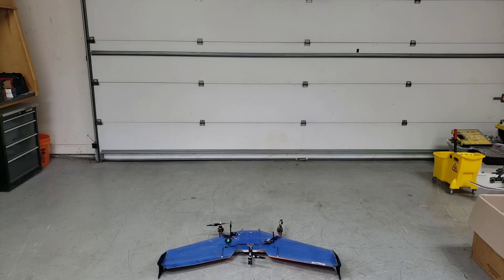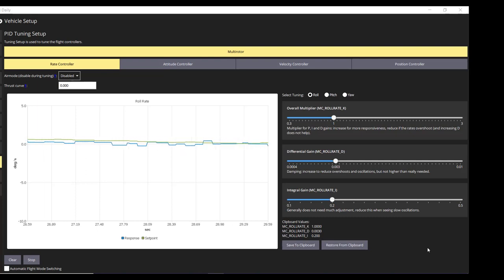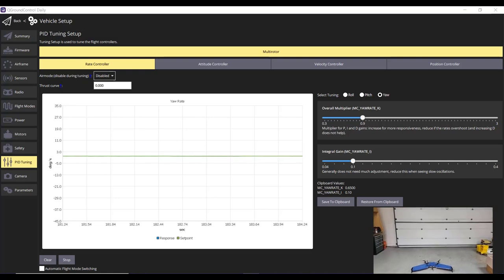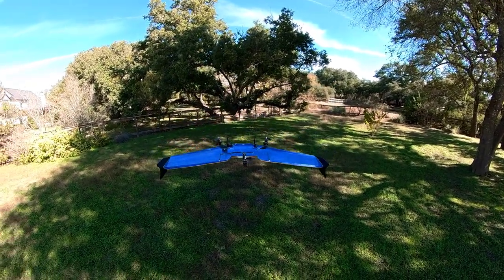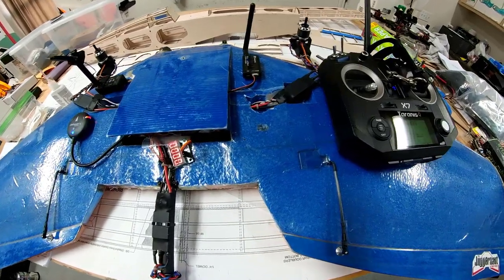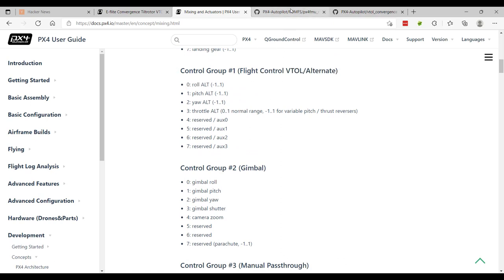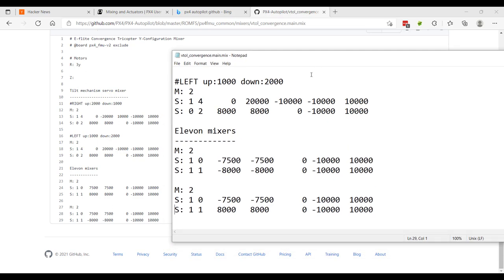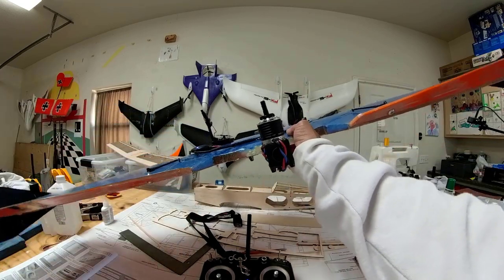PX4 Tiltrotor PID Tuning and Elevon Mixing with SweepWings Juggernaut Delta Wing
I'm slowly progressing along to get this PX4 Tiltrotor in the air! It's been sitting on the bench for too long and I'm ready to do a transition flight. This video covers the final steps before the maiden. The first thing I needed to do was dial in the PIDs since they are based off the E-Flite Convergence airframe. You can learn more about PID tuning here:

The other issue were the elevon mixers, which did not correspond to my elevon configuration for the SweepWings Juggernaut. After updating the mixer file everything appears to work well on the bench. You can learn more about mixers here: